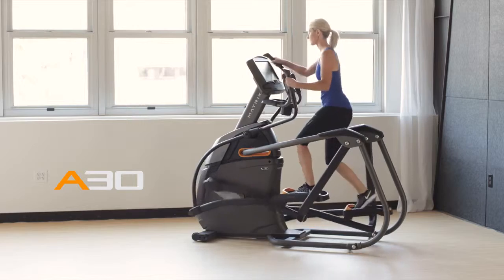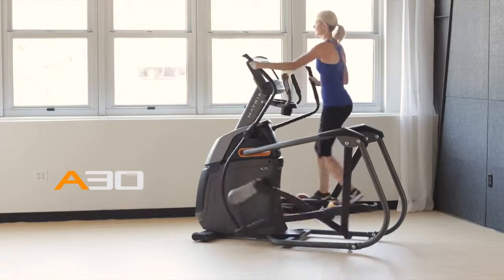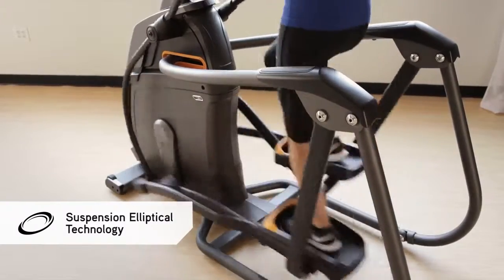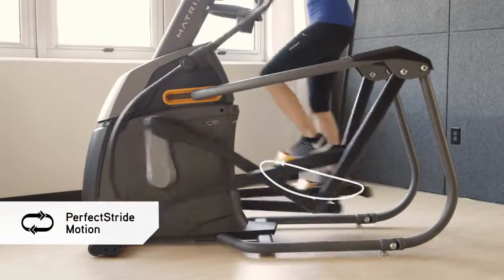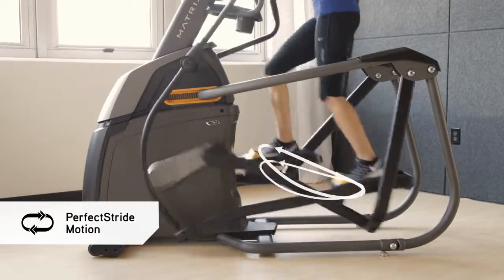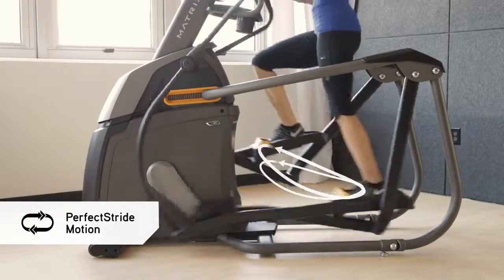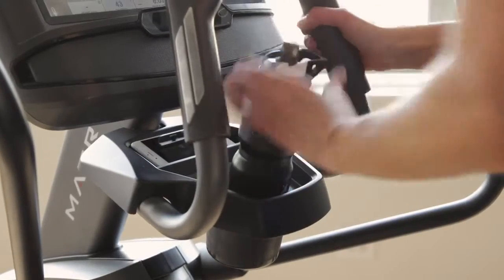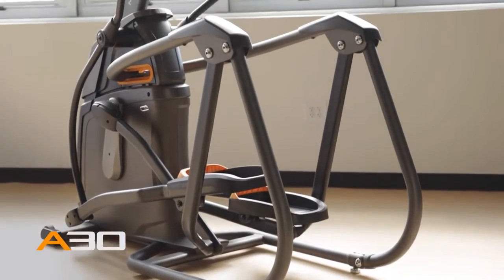Matrix A30 Ascent Trainer - Fitmax.it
L’esperienza di una corsa naturale e performante con una struttura e tecnologie avanzate.

Disponibile su Fitmax.it